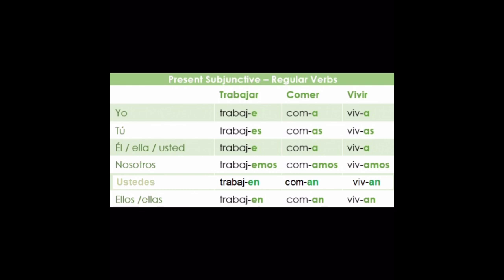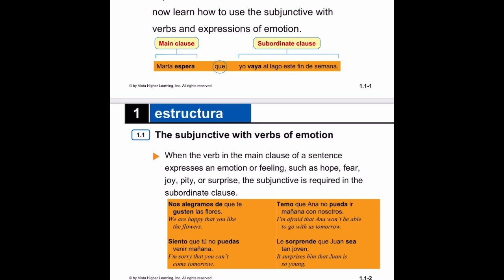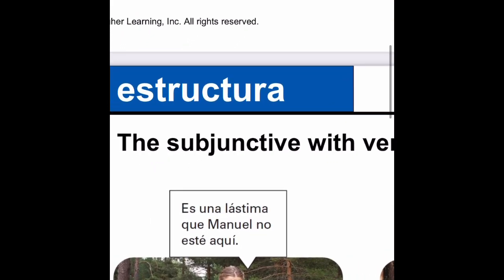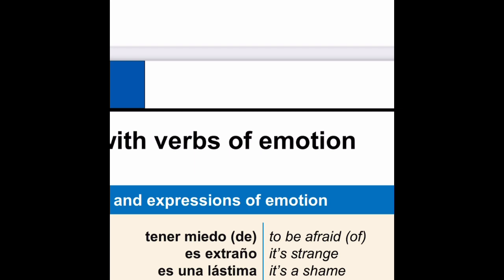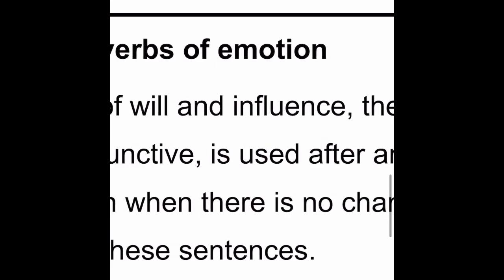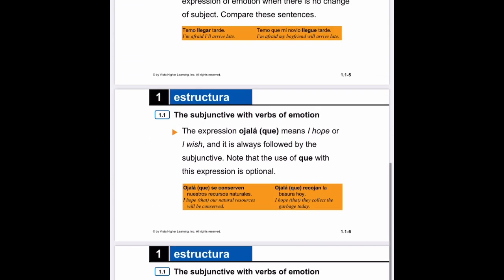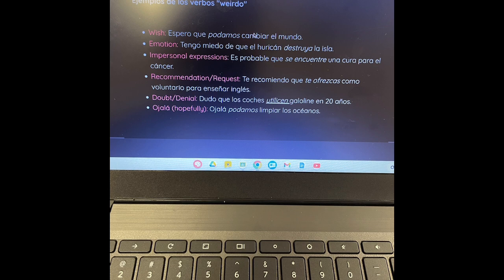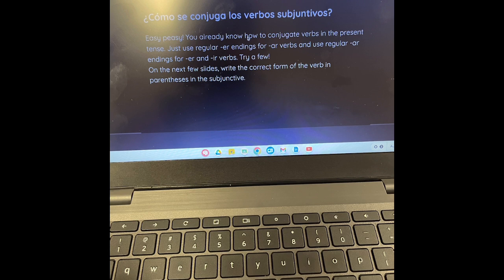(Español 3) Presente Subjuntivo con emociones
Hoy te voy a enseñar sobre Presente Subjuntivo con emociones